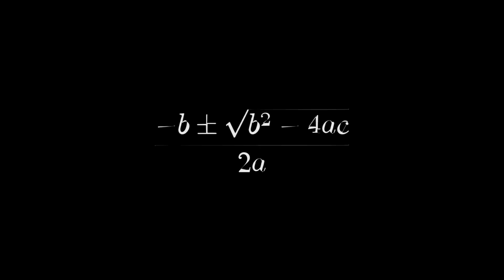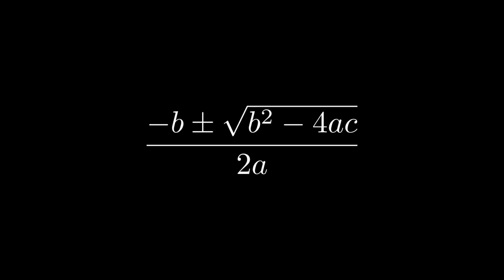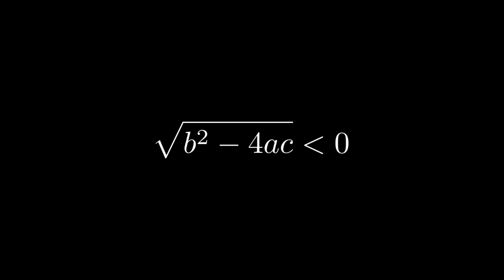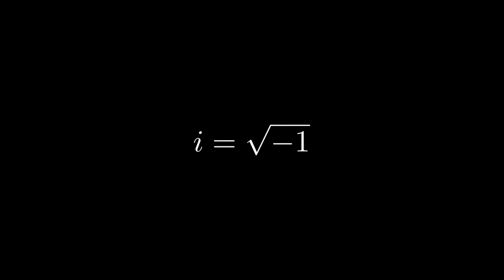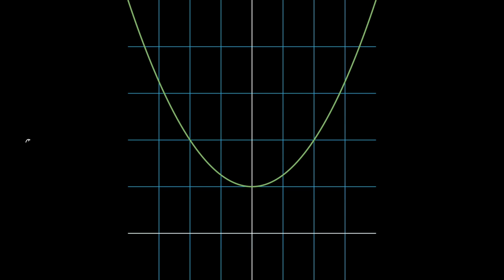What is an Imaginary Number?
In this video we will discuss what an imaginary number is and what they are useful for.

Timestamps:
0:00 - Intro
0:08 - quadratic formula
0:26 - imaginary number example
1:12 - argand diagram
2:08 - outro